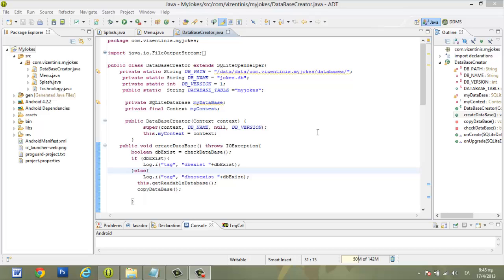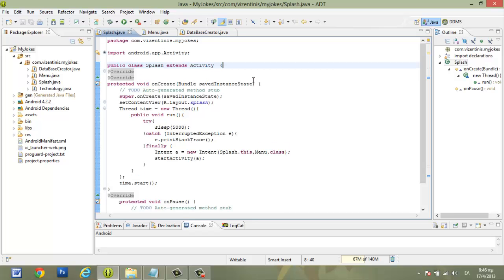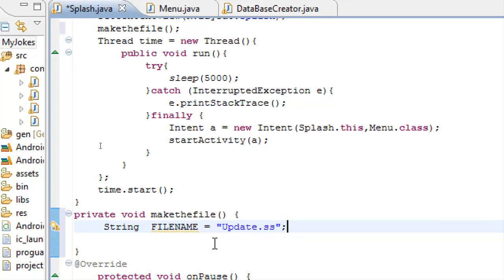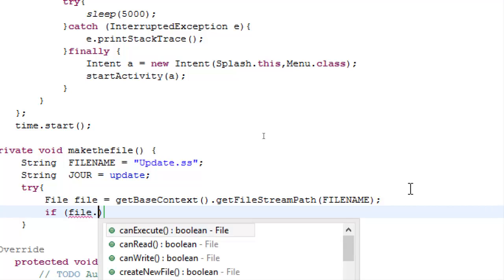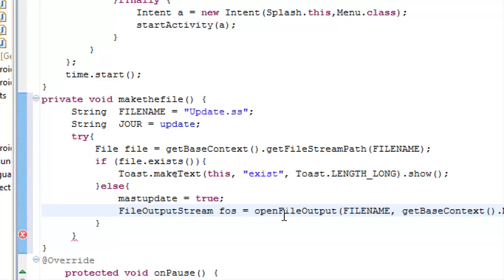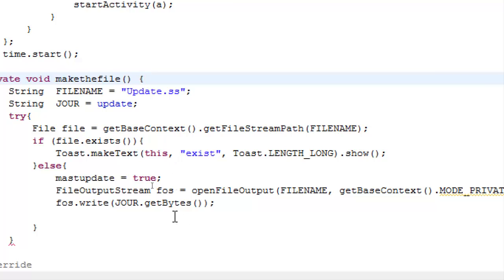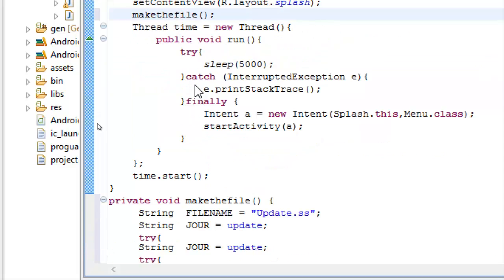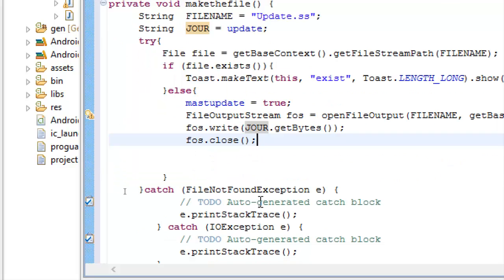Create Android application jokes 10 text file in internal storage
text file in internal storage